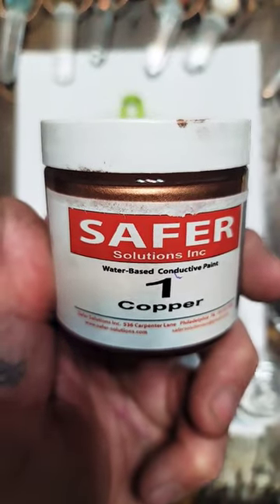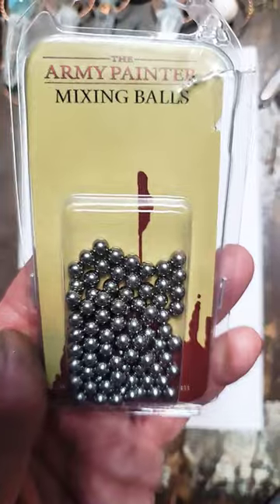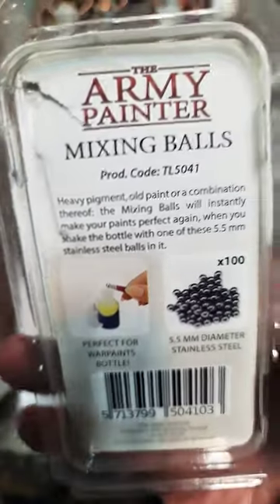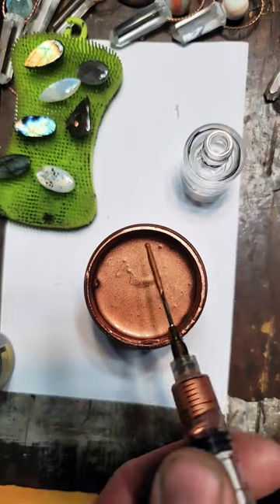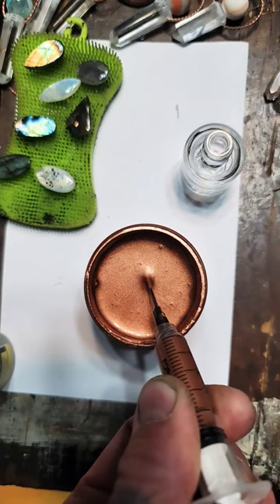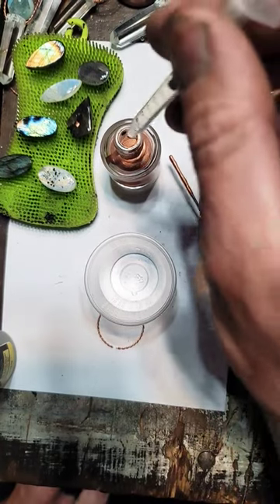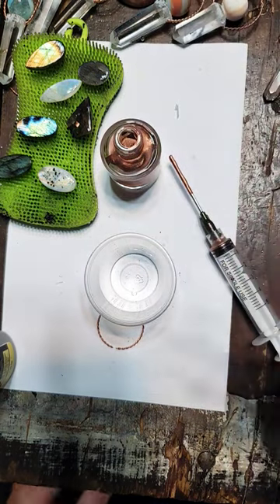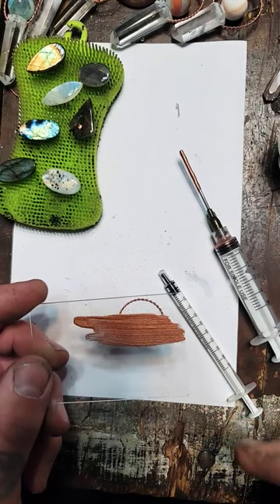safer solutions conductive paint correct way to use